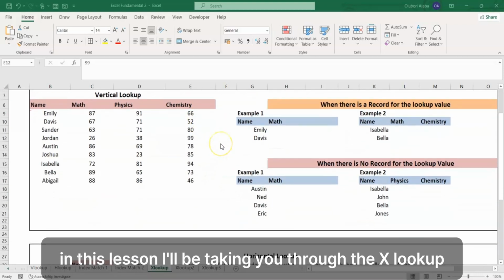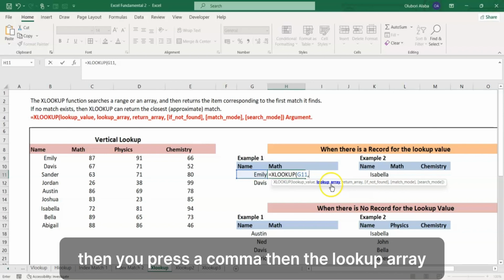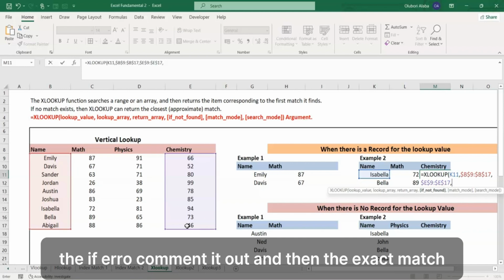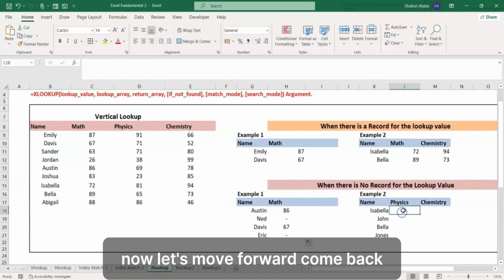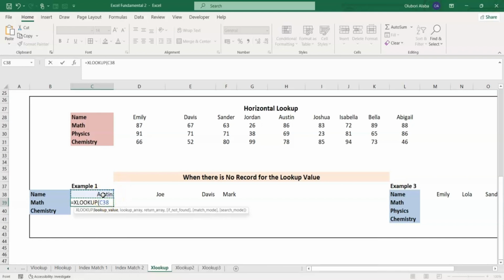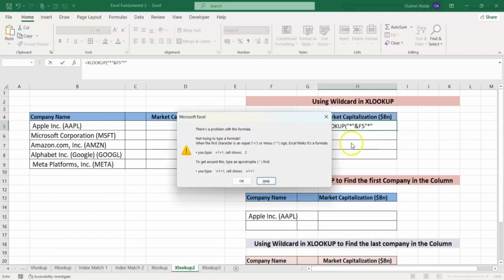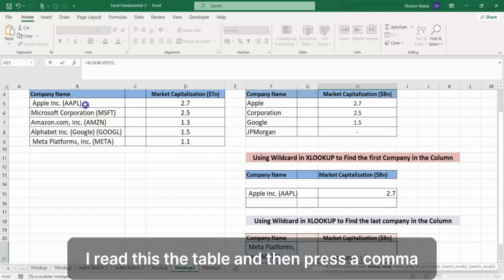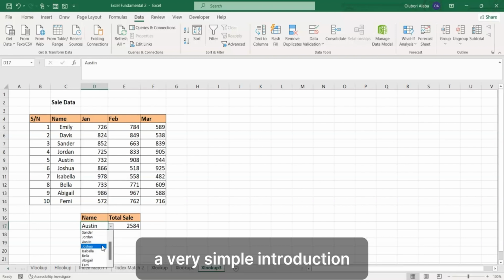How to use XLOOKUP: Vertical & Horizontal Lookup, IFERROR, Wildcards, and SUM Functions Explained!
Welcome to my latest Excel tutorial where we dive deep into the power of XLOOKUP! In this video, I'll show you how to harness the capabilities of XLOOKUP to efficiently retrieve data from vertical and horizontal tables. We'll also cover how to combine XLOOKUP with the IFERROR function to handle errors gracefully, how to use wildcard characters with XLOOKUP for more flexible searches, and I'll demonstrate how to use XLOOKUP to perform summation tasks.

In this video, you'll learn:

How to use XLOOKUP to find data in vertical tables
Retrieving data from horizontal tables with XLOOKUP
Combining XLOOKUP with IFERROR to manage errors
Using wildcard characters with XLOOKUP for flexible searches
Using XLOOKUP to sum data

Whether you're an Excel beginner or looking to enhance your skills, this tutorial will provide you with the knowledge and confidence to use XLOOKUP like a pro.

Chapters:

0:00 Introduction
0:45 Vertical Table Lookup with XLOOKUP
8:30 Horizontal Table Lookup with XLOOKUP
9:30 Flexible Searches with XLOOKUP and Wildcards
13:14 Summing Data Using XLOOKUP
14:00 Conclusion and Next Steps